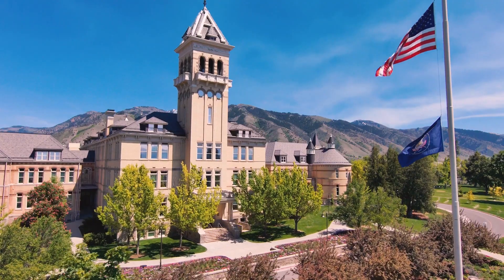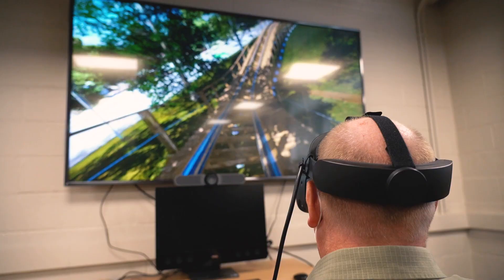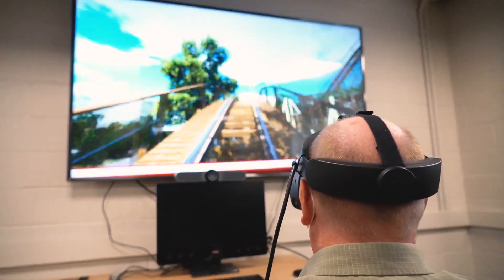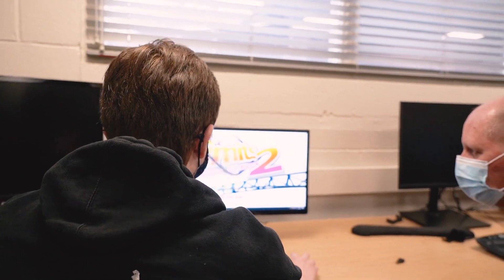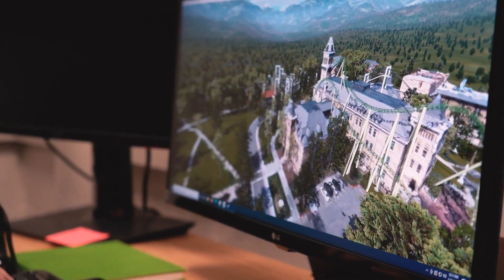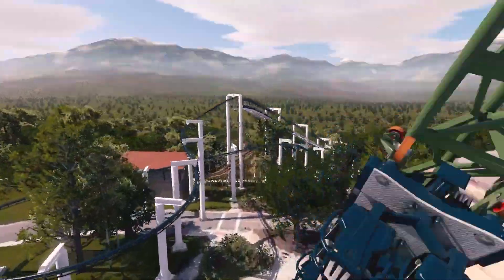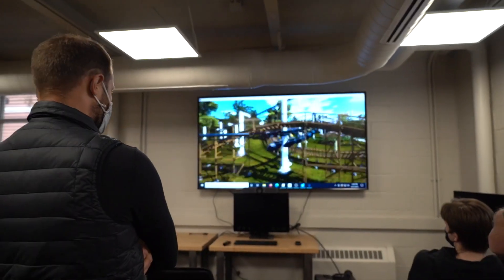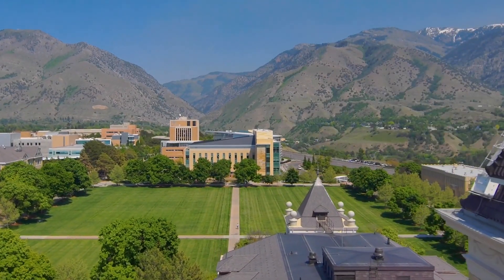Virtual Roller Coasters on Old Main - Landscape Architecture and Environmental Planning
Learn more about Landscape Architecture and Environmental Planning at CAAS.USU.EDU

This video showcases LAEP student Kyle Young's submission for his final project for his advanced geospatial analysis class at Utah State University while pursuing a degree in Landscape architecture.

LAEP strives to prepare highly-skilled Landscape Architecture and Environmental Planning students and scholars for multiple levels of professional practice and scholarship.  With strong skills in critical thinking, and theoretical training, LAEP actively engages and benefits local communities with multi-scale design projects and the transfer of knowledge and research into real-world landscape design improvement.